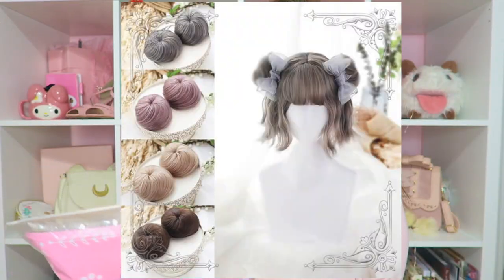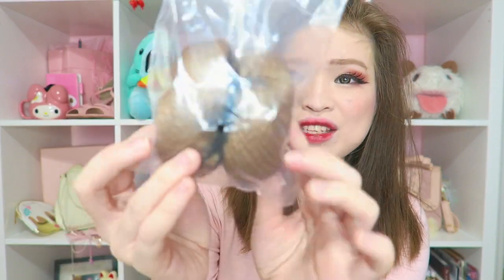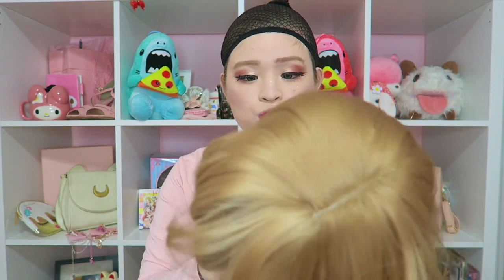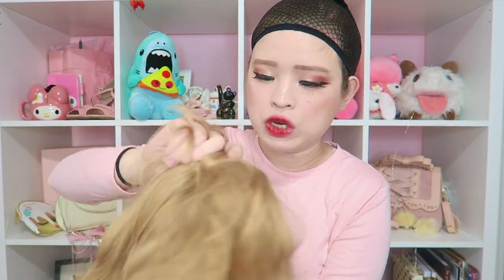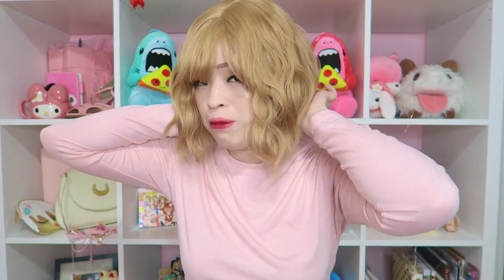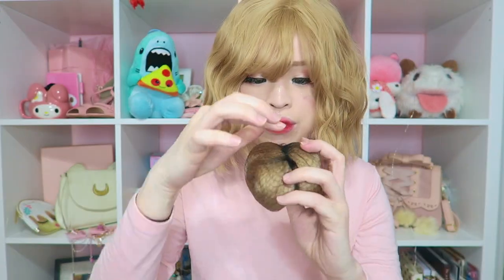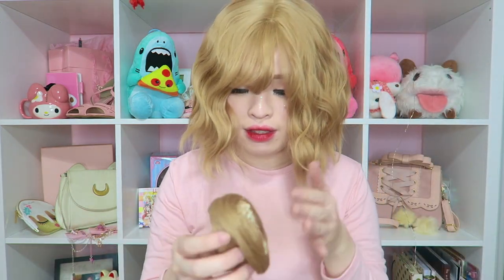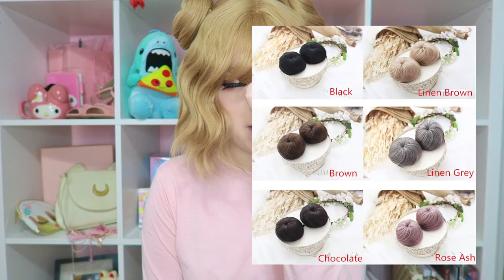♡ Youvimi Wig Review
❀ Amazon Storefront

❀ Stationary Etsy Shop
❀ Budgeting Etsy Shop